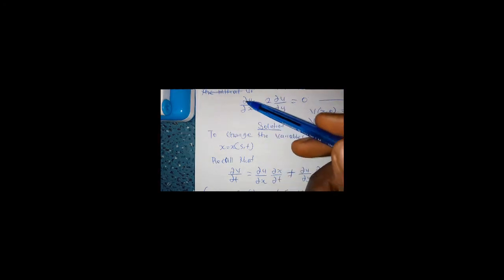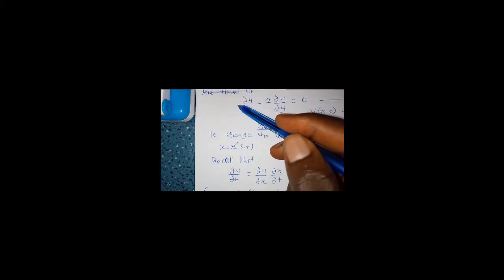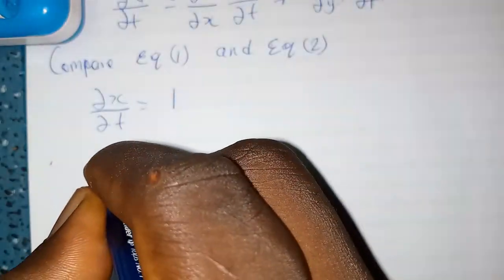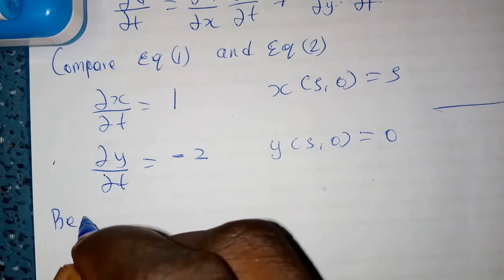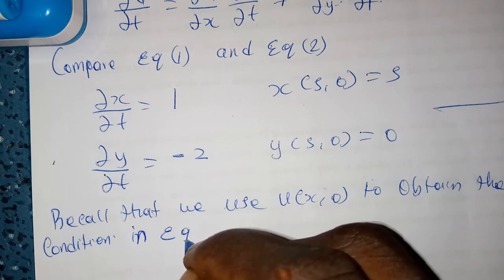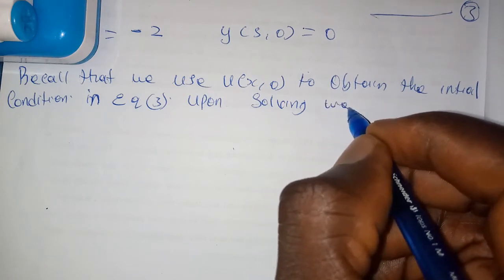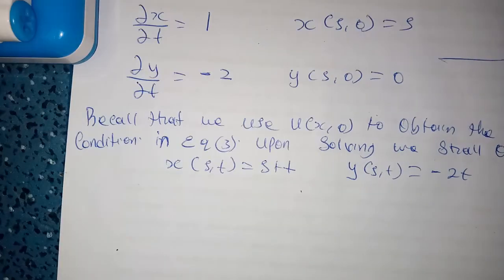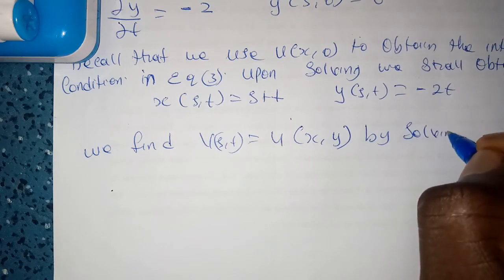using method of characteristics to solve first order differential equations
hope u enjoy the content

thanks